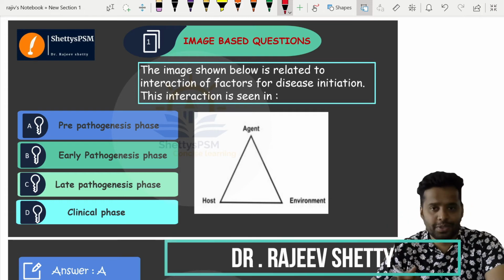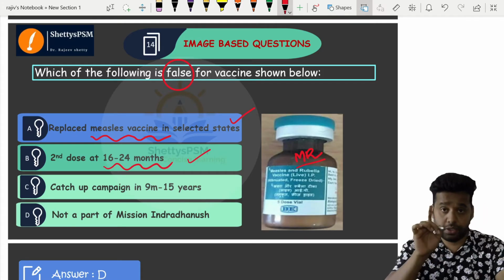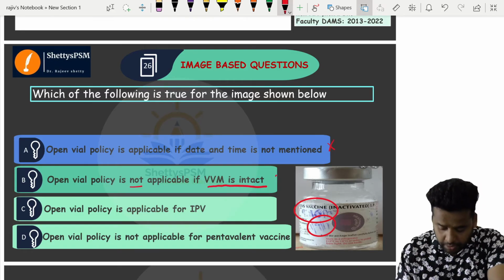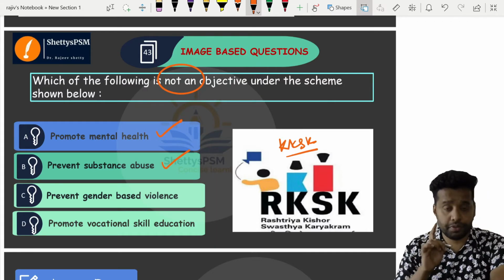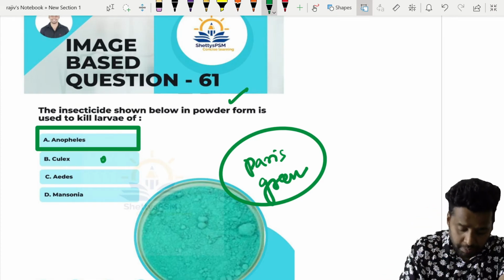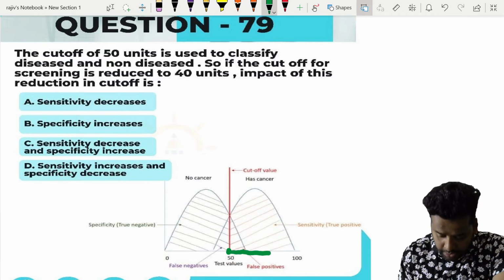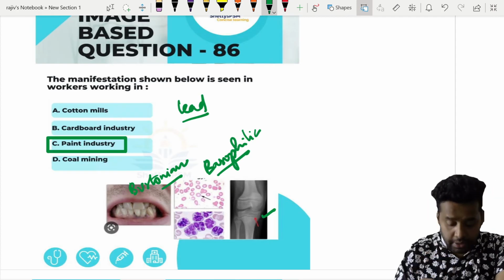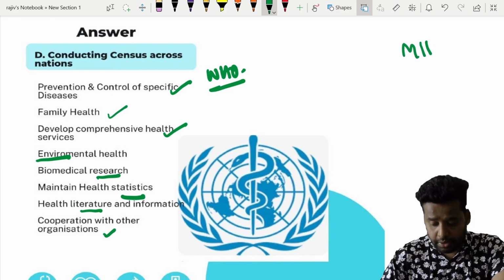ShettysPSM- 100 IBQs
Discussion of 100 IBQs posted in our instagram page - Rajeev.shetty.54